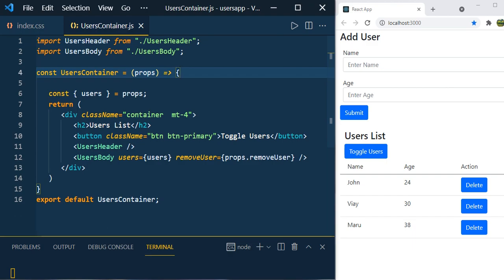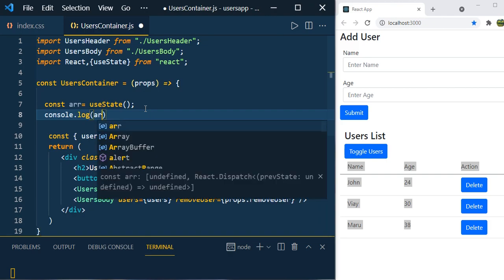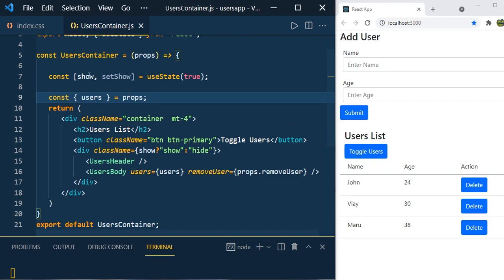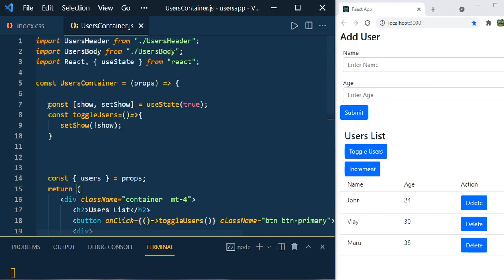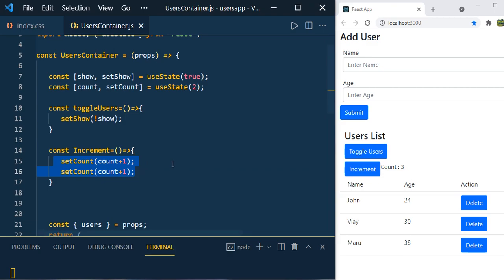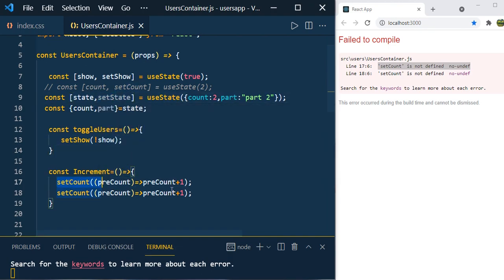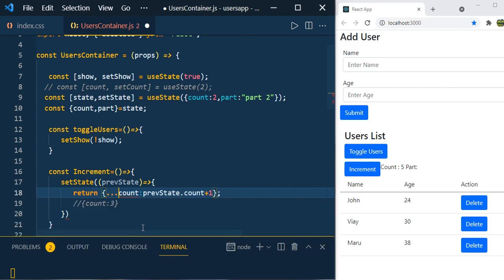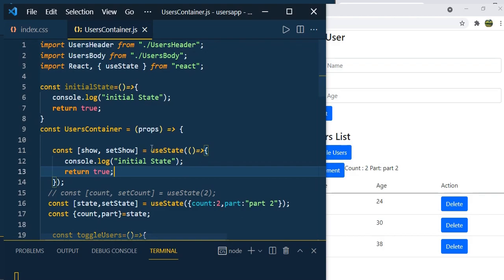Learn useState in 12 Minutes - React Hooks Explained | ReactJS 2021 | Hide & Show content in React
Learn useState in 12 Minutes - React Hooks Explained | ReactJS 2021

🔥🔥 Concepts Covered:

- What are hooks in React ?
- How to convert class state to function state with useState
- How to use the useState hook
- Best way to define initiate state in useState

Timeline :
Scenario 1
00:00 introduction to React Hooks
00: 23 What are react hooks ?
00:48  useState
02:12 Hide or Show a section in React
02:47 Applying Css class conditionally

Scenario 2
04:22 How useState functions  execute
04:42 Do & Don't
05:15 Best way to update state of useState
08:00 use data object as current State in useState
11:06 Best way to set initial state for useState

Web development Tutorial,  Fullstack development Tutorial